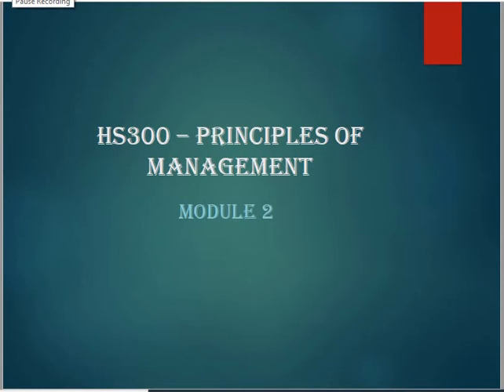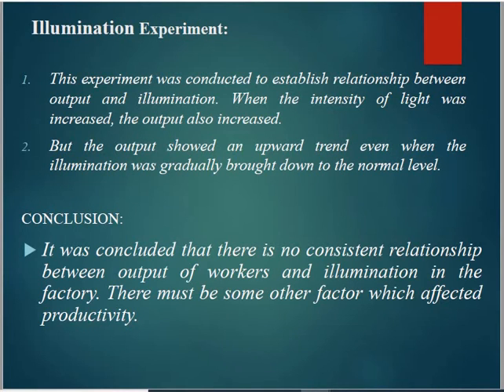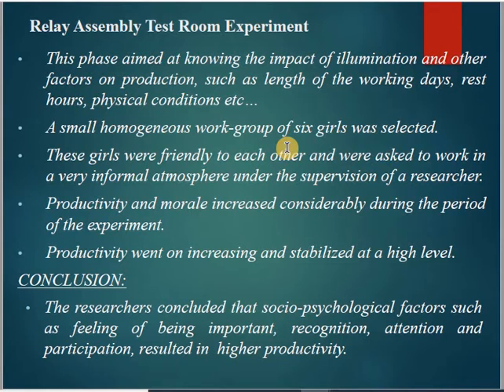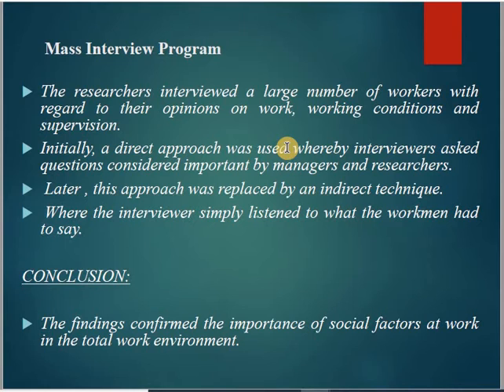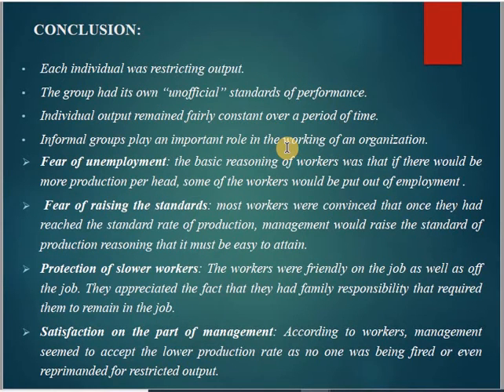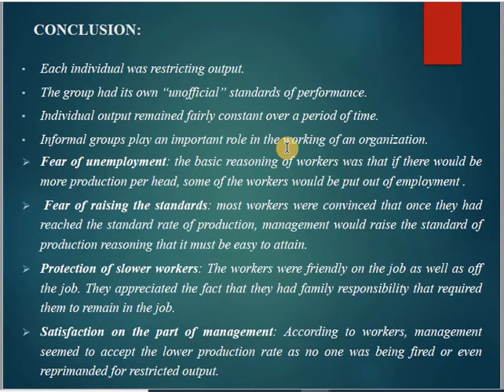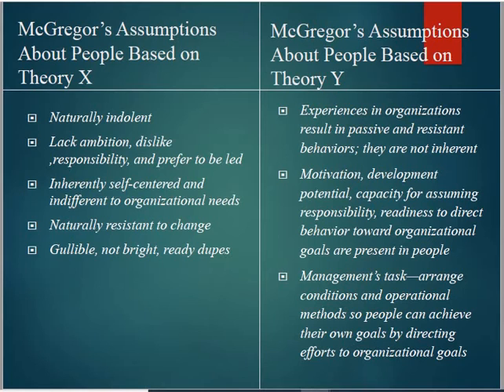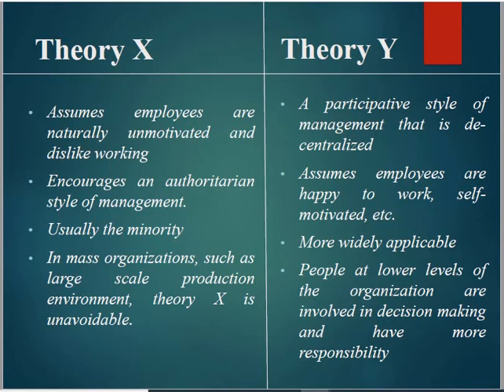meetup study#KTU#HS300#Module 2# Lecture 3